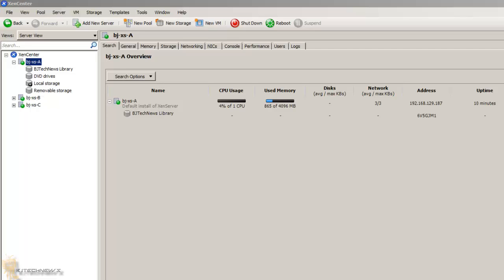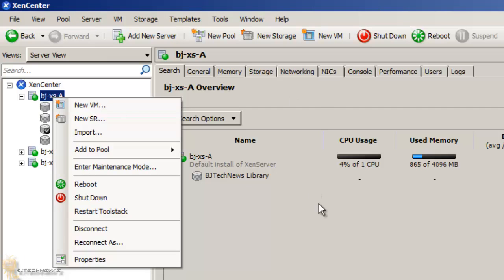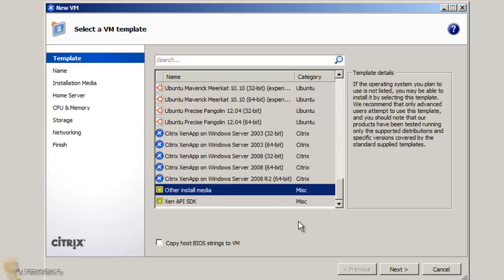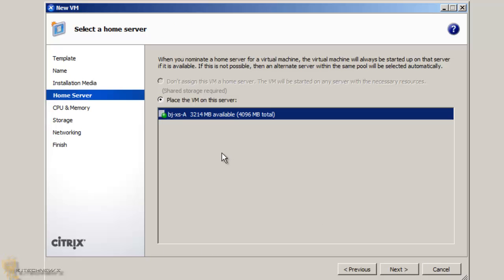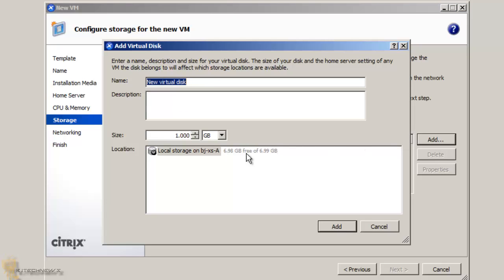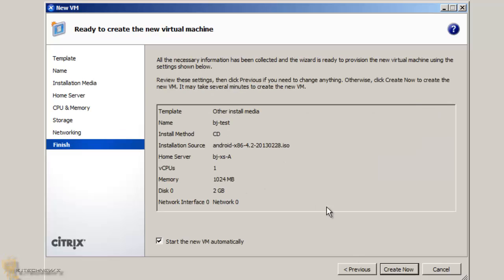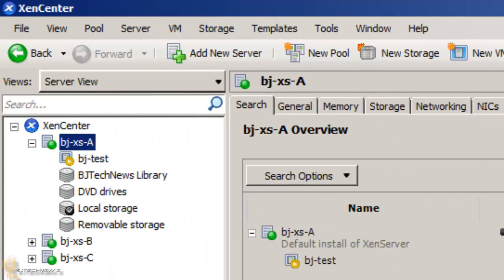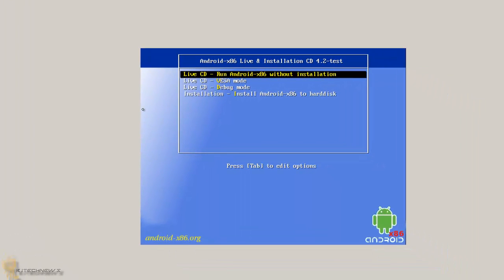How To! - Create a Virtual Machine in Citrix XenServer Using XenCenter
Citrix
Citrix XenServer
Citrix XenCenter
XenCenter Installation
XenServer Installation
XenServer Configuration
Configuration XenCenter
Virtualization Xen
Xen Virtualization
Xen Storage Library
Storage Citrix Library